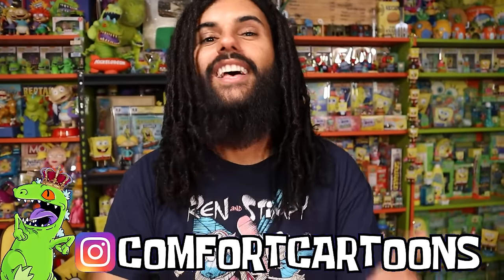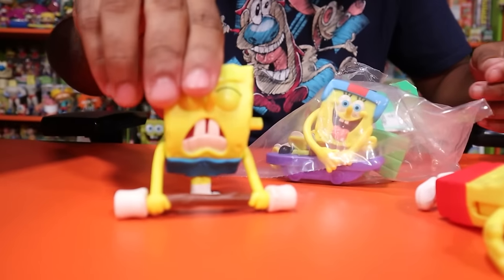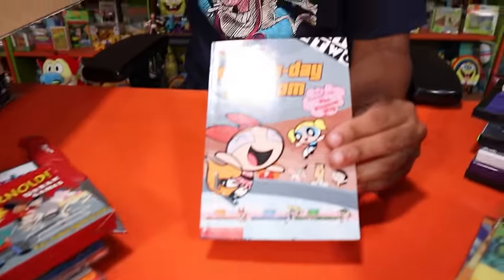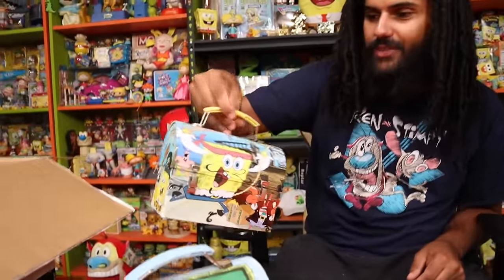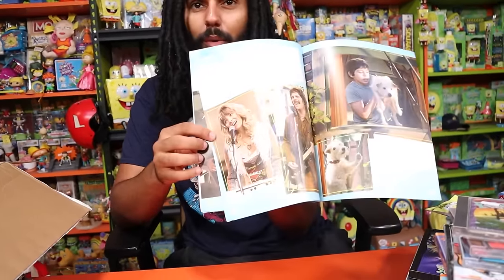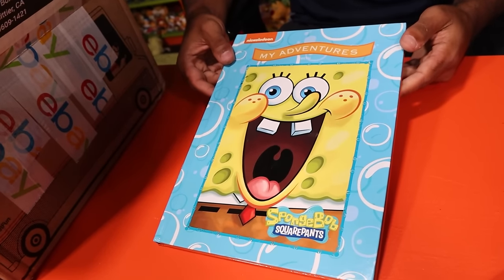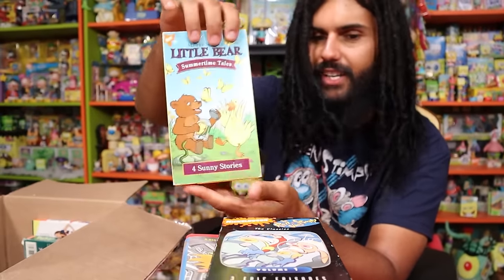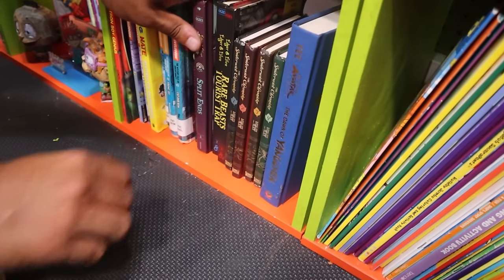Someone Sent Me A MASSIVE Vintage Nickelodeon NOSTALGIA Care Package!!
Hunting For RARE Spongebob Halloween Inflatable Patrick And Other Spooky Nickelodeon Merch!!

Buying EVERY Nickelodeon Item I See At The Dollar Store!!.. I Filled My Cart *SPONGEBOB FINDS!!*

I Went To EVERY Thrift Store In My Area Hunting For Vintage Nickelodeon Merch!! *SO MANY FINDS!*

Someone Left One Of The Greatest NICKELODEON Collections I Have Ever Seen In My Life At My Door...

I Went To The Real Life GOOD BURGER and MONDO BURGER From The Nickelodeon Film *I TRIED ED'S SAUCE*

Seeing How Much Nickelodeon Merch We Can Find At $1 Discount Stores!! *Spongebob, TMNT, And MORE*

Hunting At All The Small Thrift Shops In My City For Rare NOSTALGIA Merch!! *NICKELODEON GRAILS*

Going To The BIGGEST Thrift Stores In My Area Hunting For Vintage Nickelodeon Merch!!

Marcus Jones
Whittier, CA
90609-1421